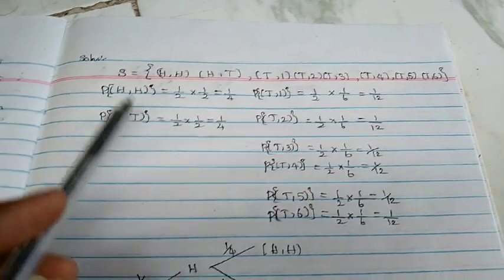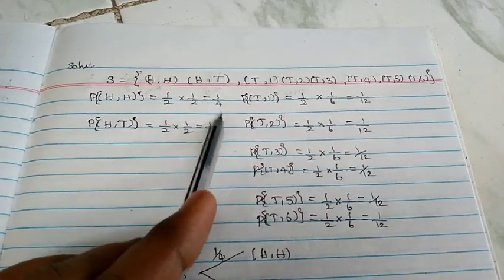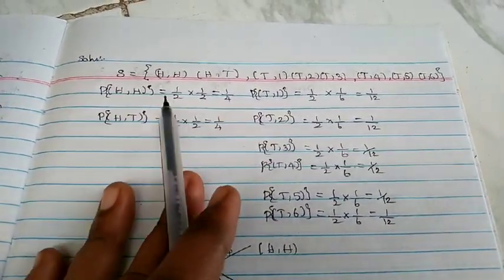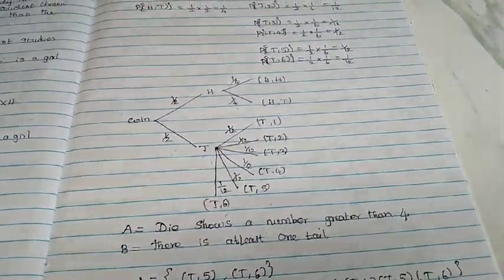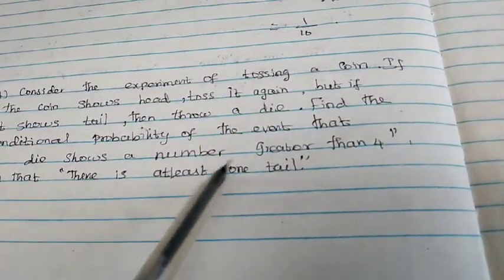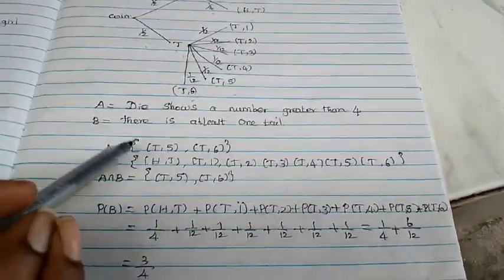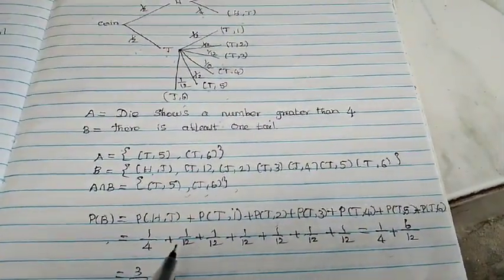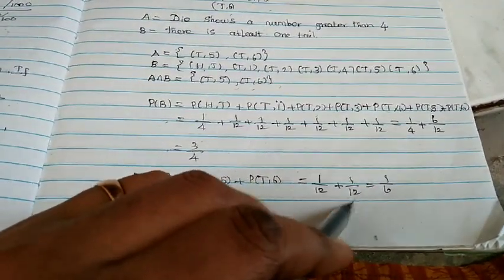Ncert class 12 maths previous year questions 4 marks-probability